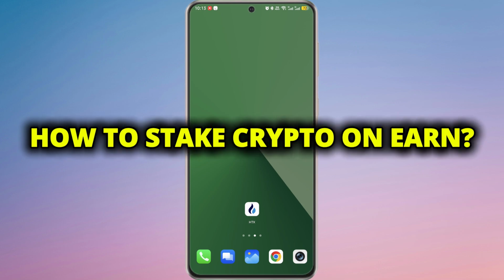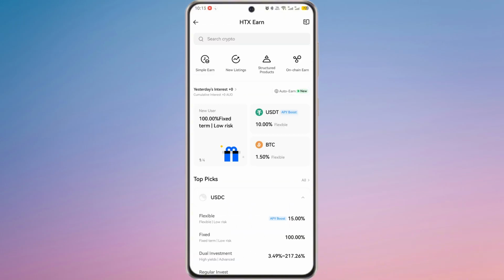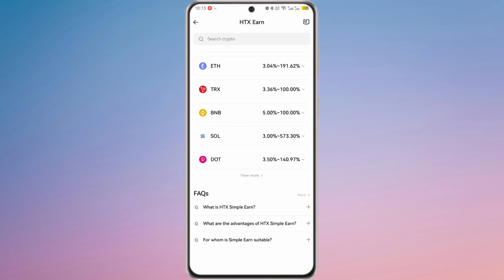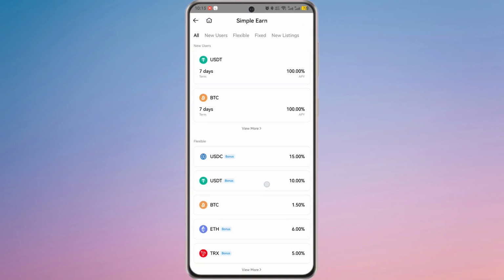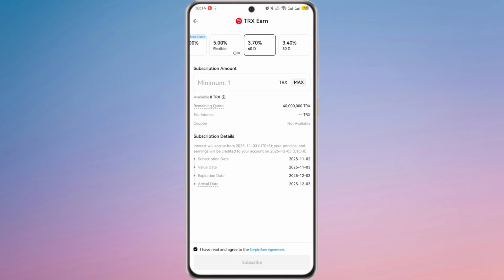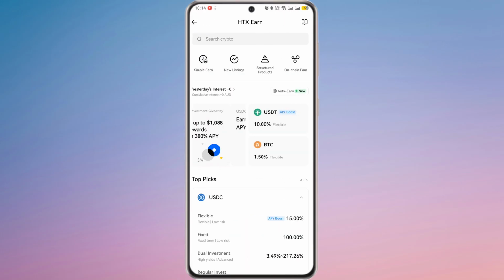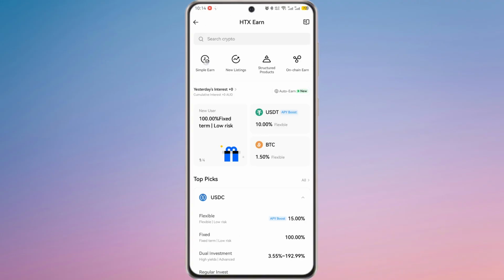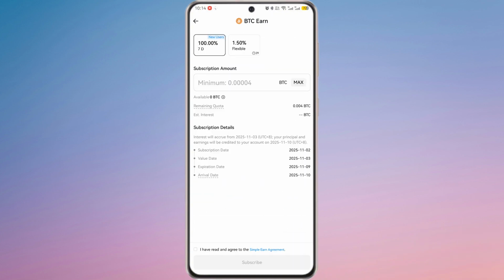How to Stake Crypto on Huobi Earn 2025?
Want to earn passive income with your cryptocurrency? In this detailed tutorial, we’ll show you how to stake crypto on Huobi Earn step by step. Learn how to access the Huobi Earn section, browse flexible and fixed-term staking products, check APY rates, and choose the best coins to stake. This guide also covers Simple Earn staking, subscription process, and tracking your staked assets, rewards, and earnings in Huobi Earn.

Staking crypto on Huobi Earn is a secure and easy way to grow your digital assets while holding them. Whether you choose flexible staking for instant redemption or fixed-term staking for higher returns, Huobi Earn provides a reliable platform for generating crypto passive income. Follow this tutorial to maximize your staking rewards and manage your crypto efficiently.

Drop your questions in the comments, and we’ll be happy to assist!